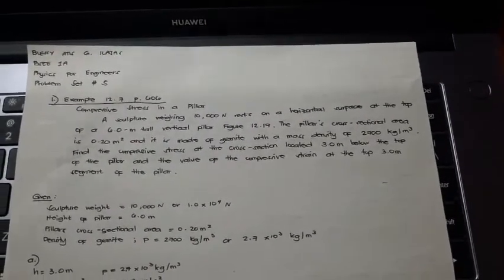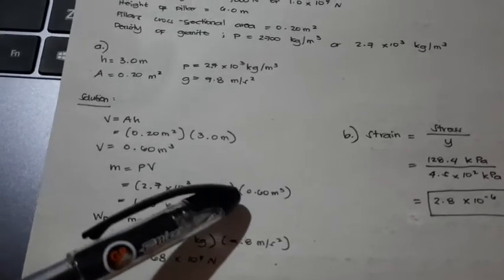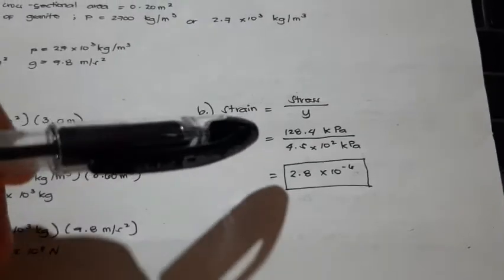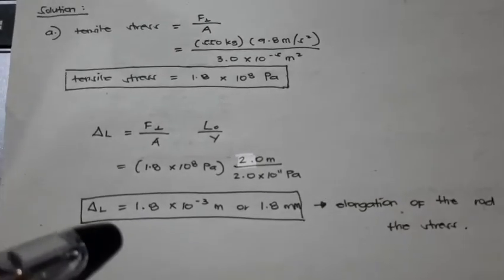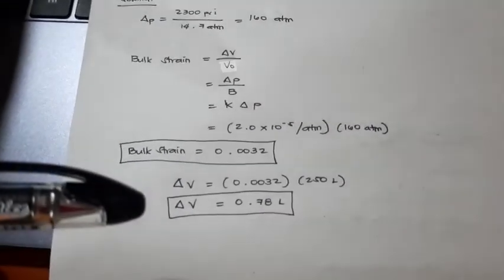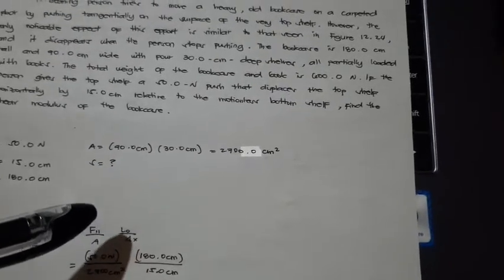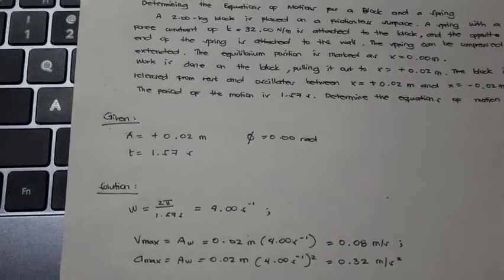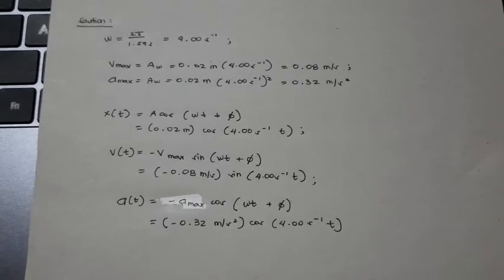LECTURE 5: Stress & Strain and Harmonic Motion - ILAJAS, BLESSY ATIS G. (BSEE 1A)